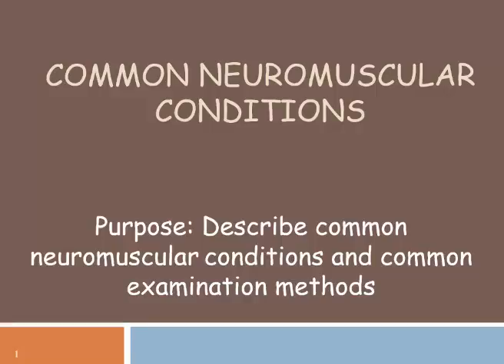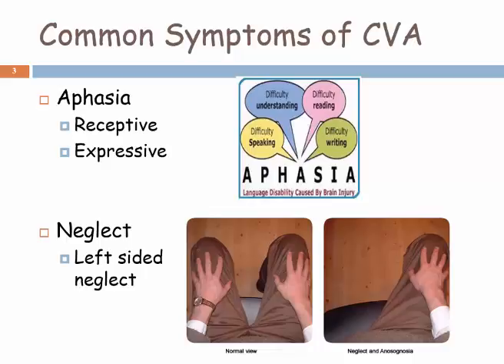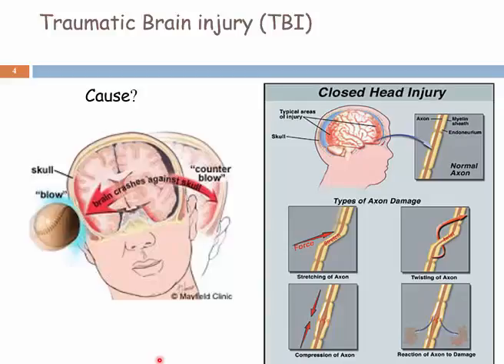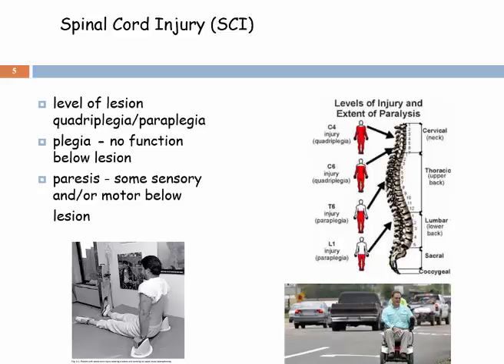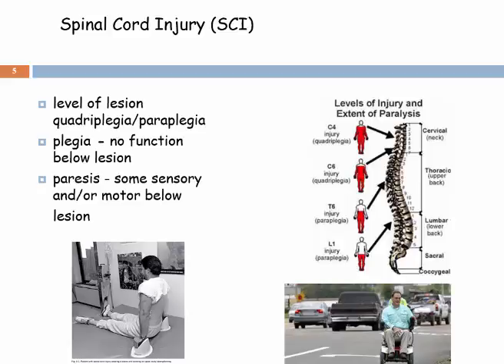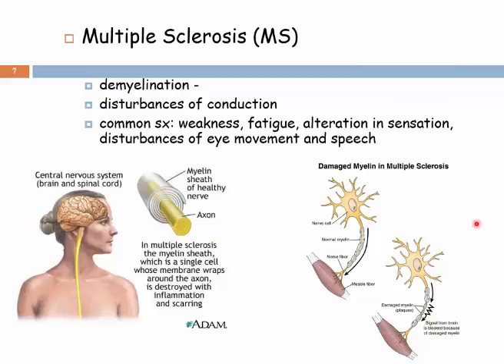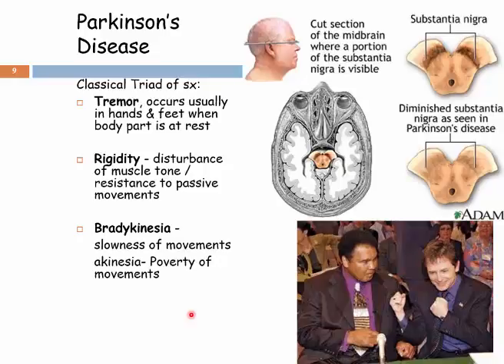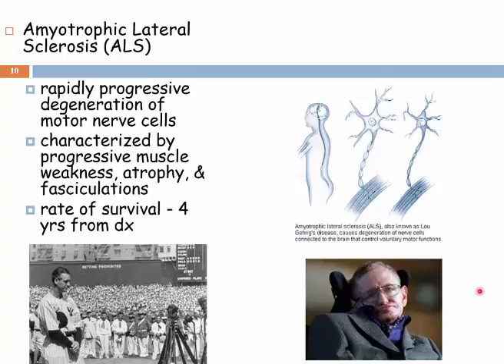Neuromuscular Conditions Part 1